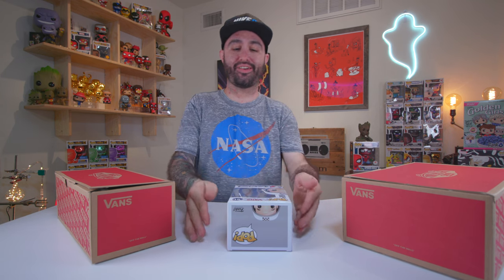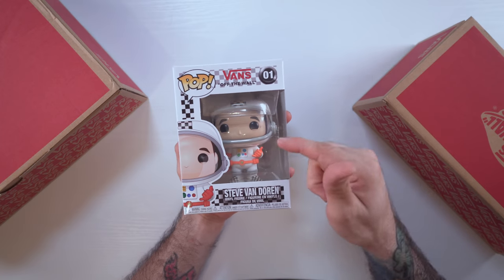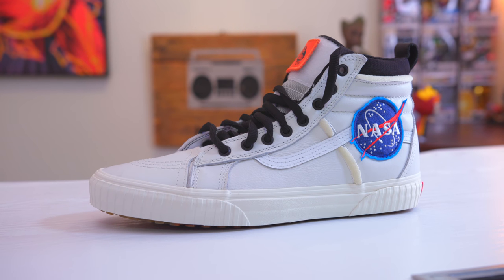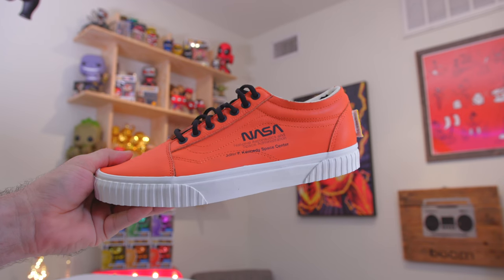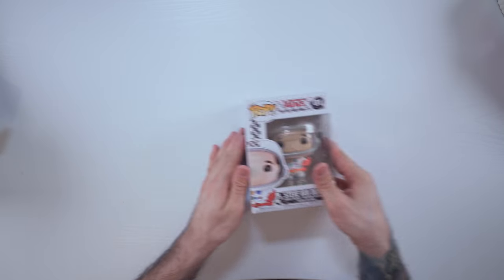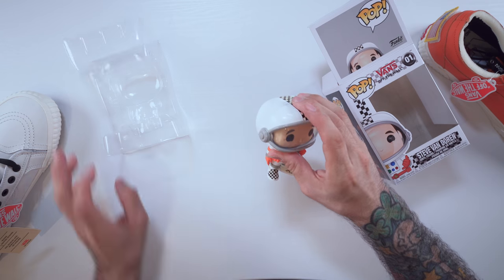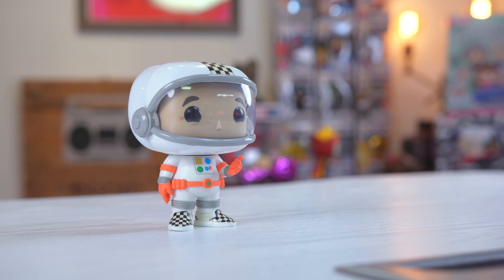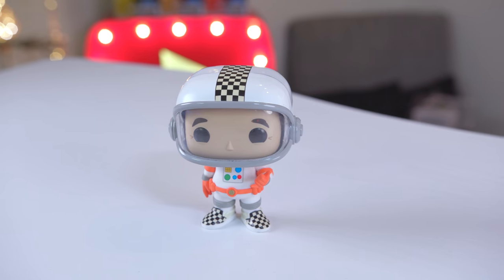Steve Van Doren Funko Pop + Vans Shoes Unboxing!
Unboxing & Review of the Steve Van Doren Funko Pop and Vans Space Voyager Shoes! This Funko Pop was exclusively launched at Foot Locker for FREE with purchase of the shoes. What do you think of the new Funko Pop from Vans?